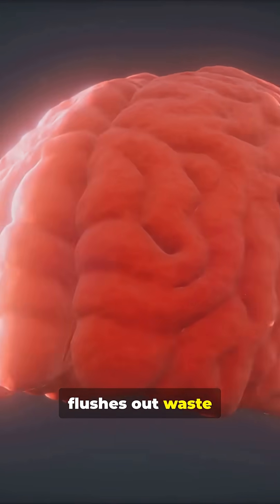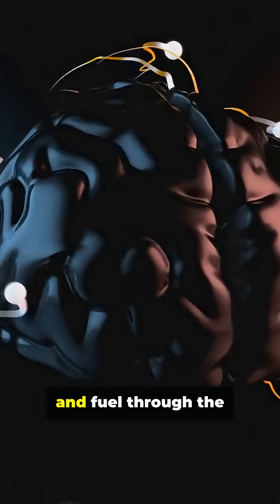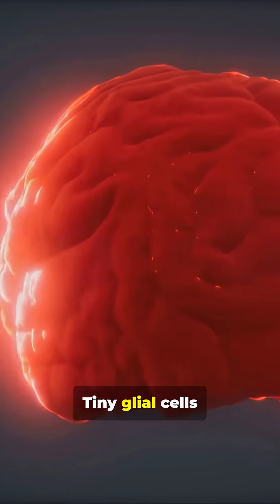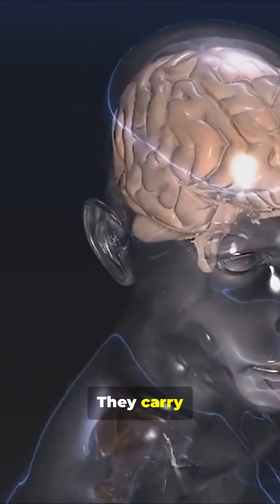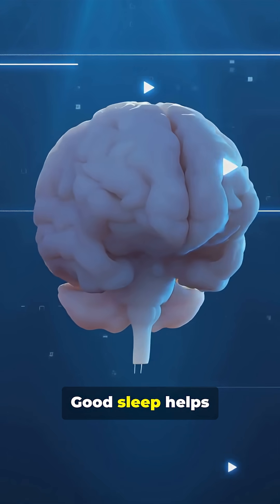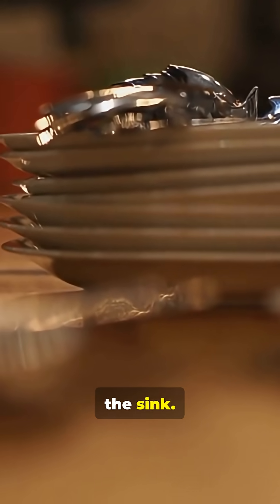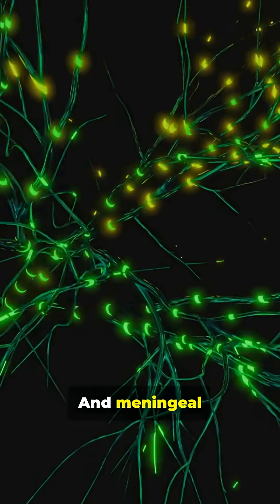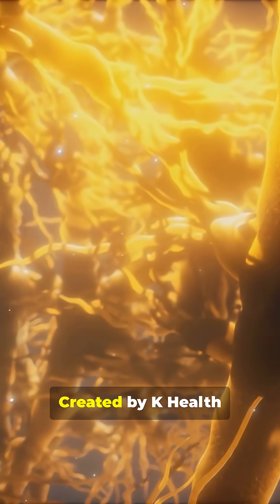24 October 2025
Your Brains Secret Night Shifts - Glymphatic System, Fast!

Brain flushes out waste while you sleep